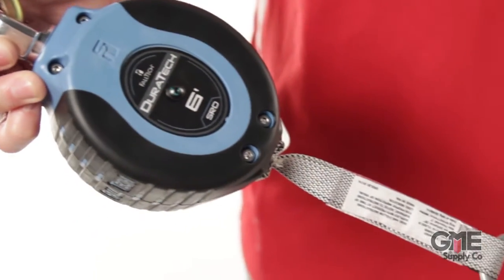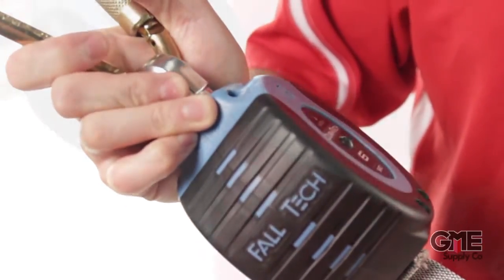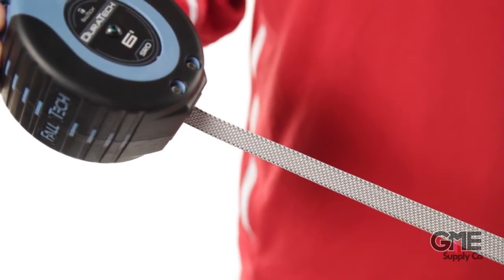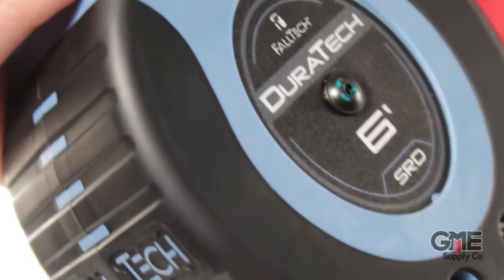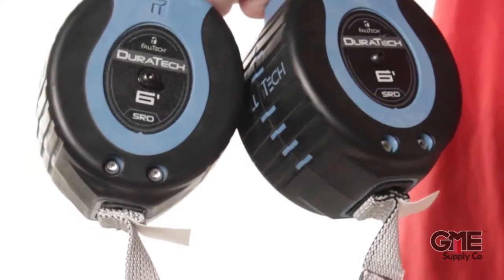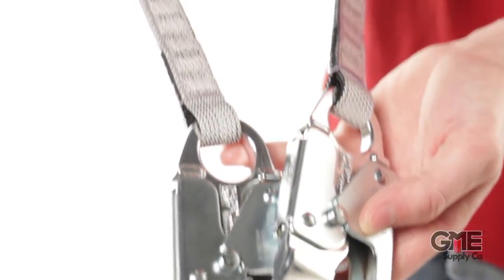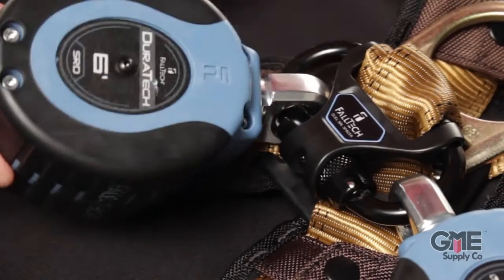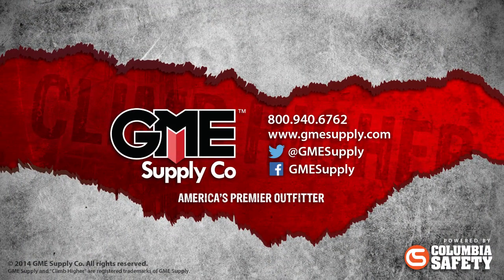FallTech DuraTech Self-Retracting Devices - GME Supply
The Duratech line of personal SRD’s are the smallest on the market. They're available with a variety of hardware in single and twin-leg styles.